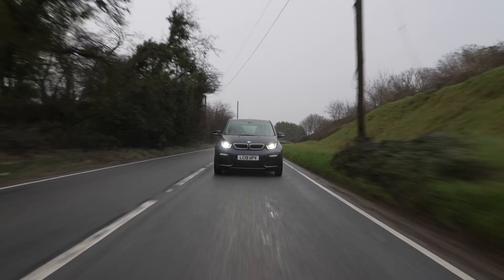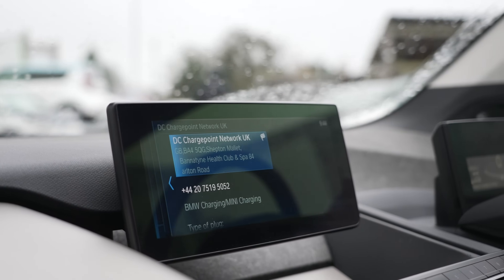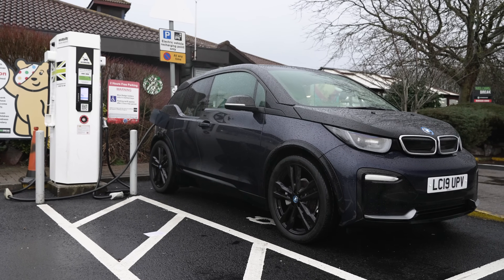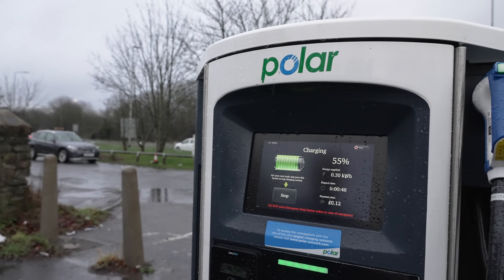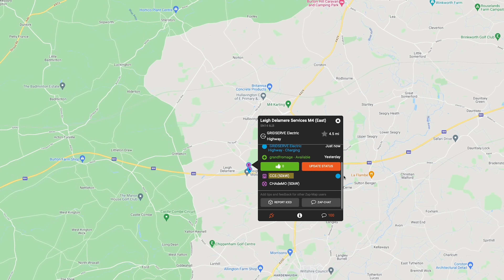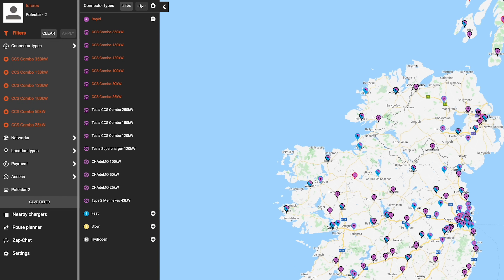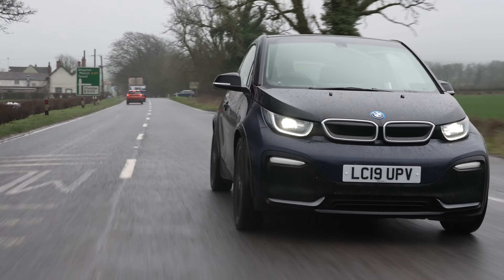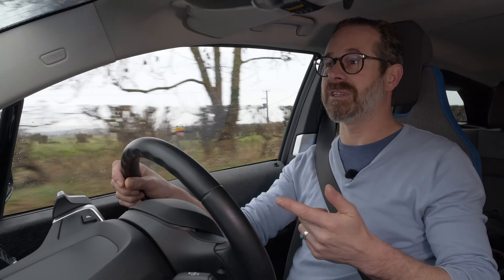The Ultimate Guide to Charging your Electric Car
More and more electric cars are hitting the roads and it has left many asking, how do you charge your electric car? We have put together this guide to run through everything you need from planning a trip, through to using individual public chargers. This is your ultimate guide to charging electric cars.

In this episode we want to get you started on explaining the types of chargers available, as well as helpful apps such as Zap Map to plan your journey and ensure you get to your desired destination safely and efficiently.

This video will be followed up by a series of videos showing how you charge at each of the different charging suppliers, explain what cards/apps etc are needed as applicable.